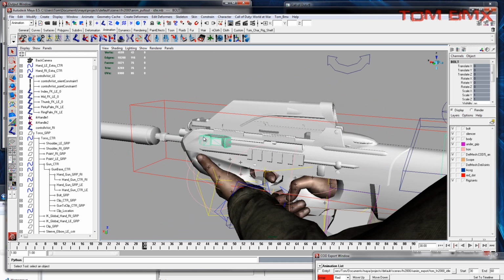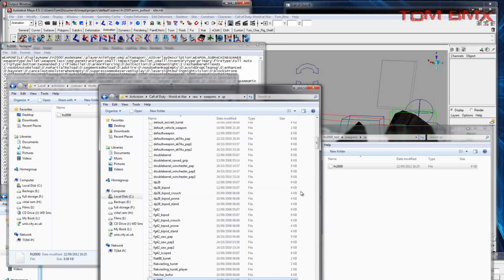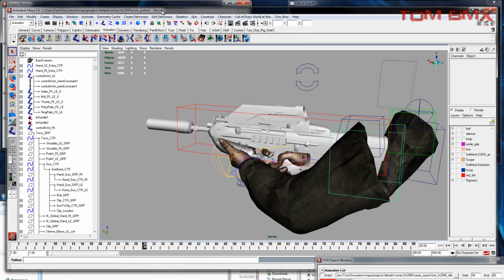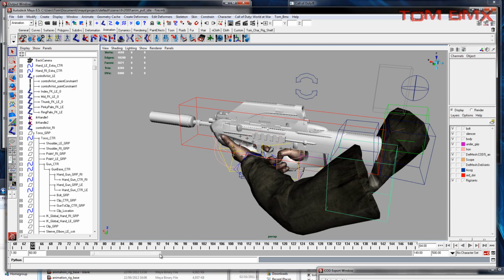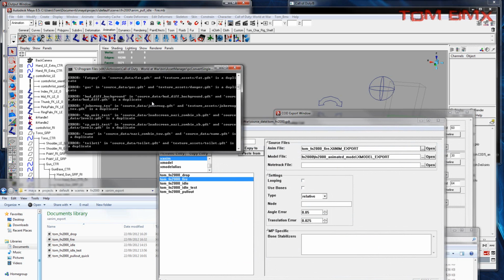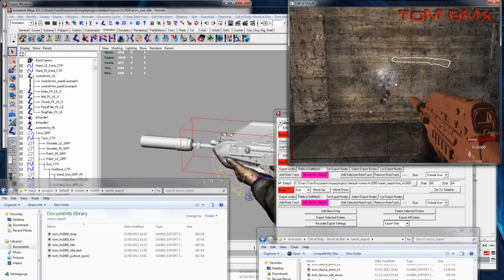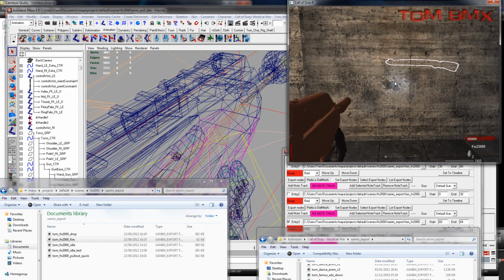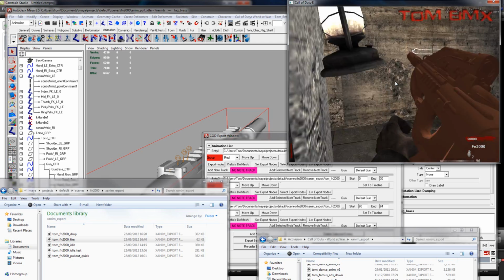Cod5 Custom Gun / Animations Tutorial - ( Part 5: Animation )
More animating